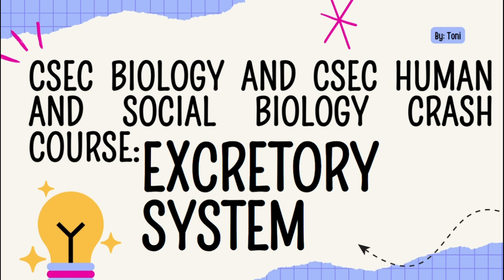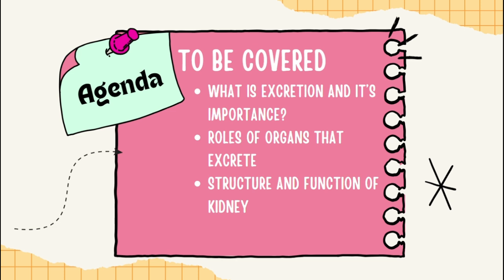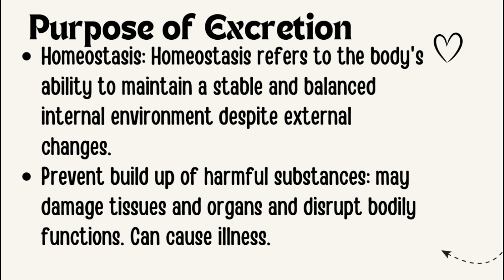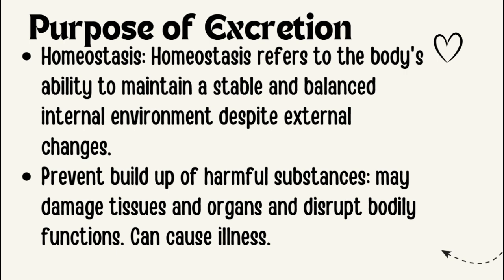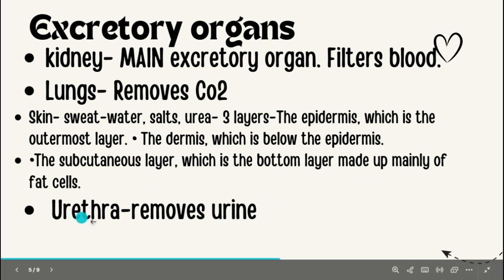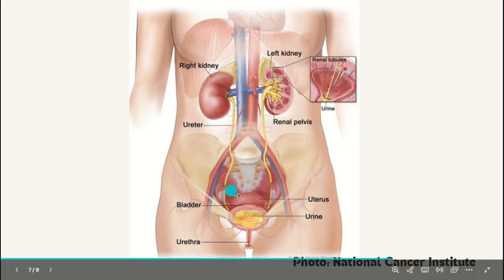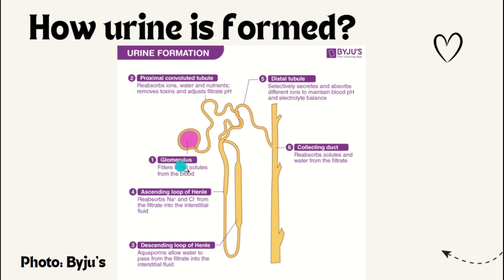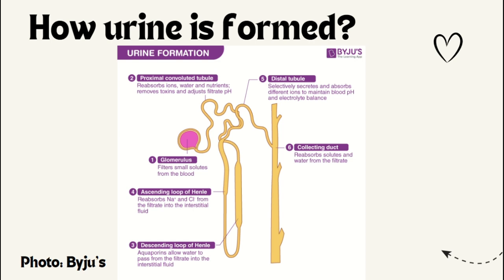EXCRETORY SYSTEM- CSEC HUMAN AND SOCIAL BIOLOGY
• The Biology Series

🧬🧬🧬CSEC Biology and CSEC HSB Private 1 on 1 Tutoring

   • CXC PREP, ADVICE, STUDY TIPS AND MORE🙏

  / toni_ashlaay